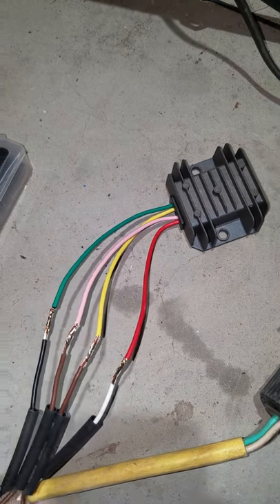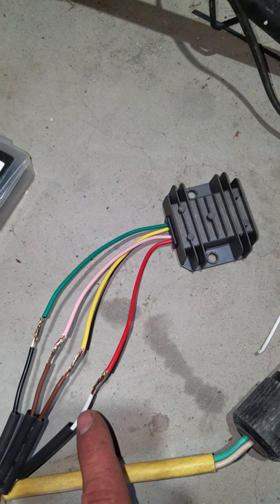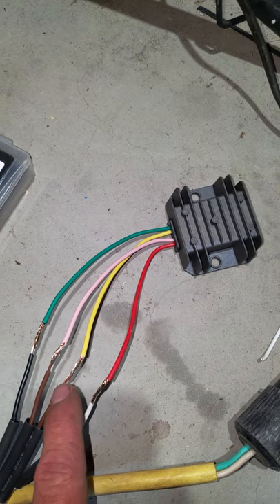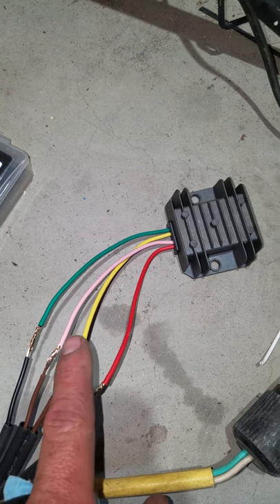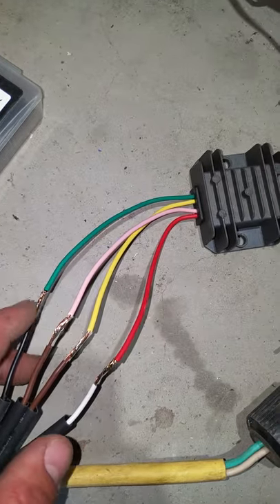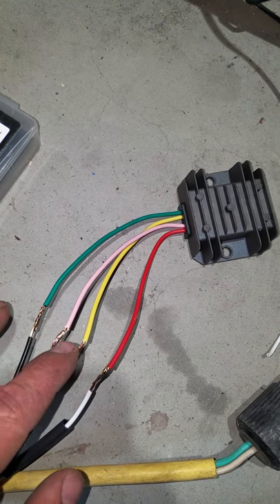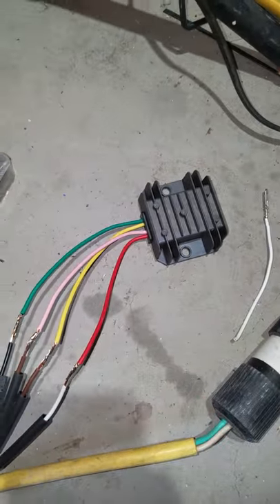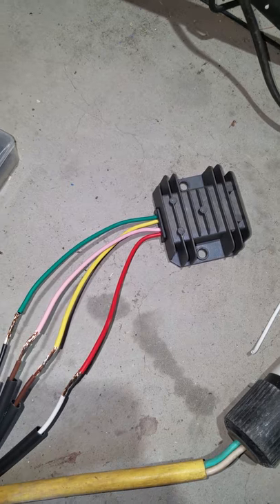How to wire a 4 wire voltage regulator rectifier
Chinese voltage regulator wired up to honda gx clone with charge coils.